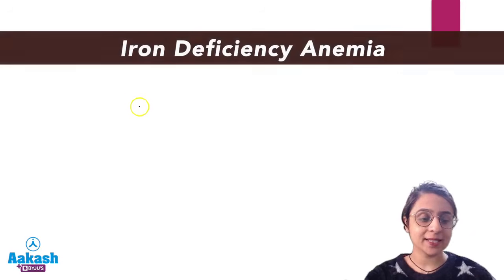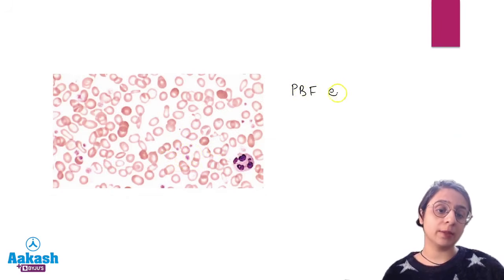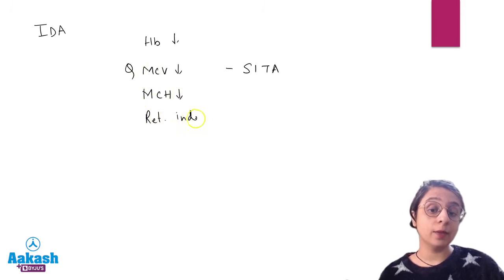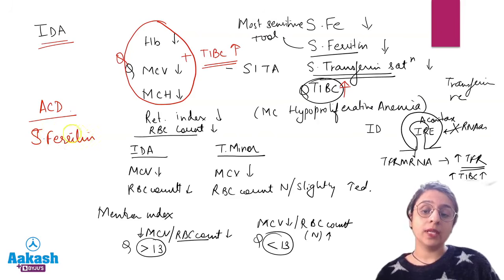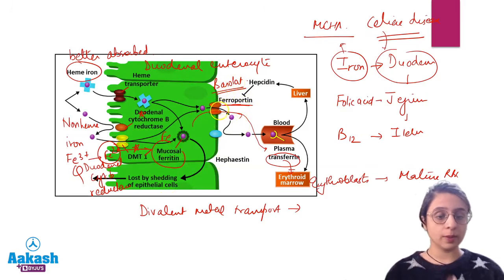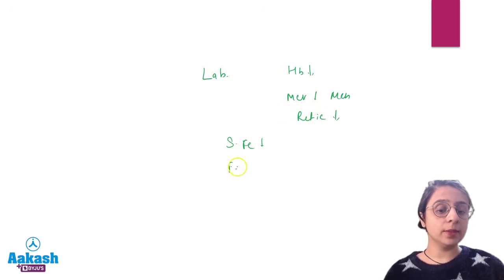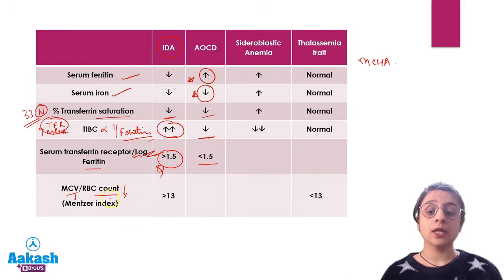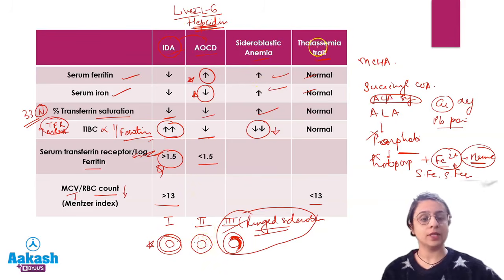DUM Lagaa Ke Hayishaa - Pathology - Iron Deficiency Anemia by Dr. Garima Anand | Aakash PG Plus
"Ace your NEET PG 2024 preparation with Aakash PG Plus! 🚀 DUM Lagaa Ke Hayishaa - Pathology - Iron Deficiency Anemia by Dr. Garima Anand, Pathology Specialist.

Attempt the quiz prepared on this topic to evaluate your preparation level

Know more about subscription plans and offers to ace NEET PG at ➡️